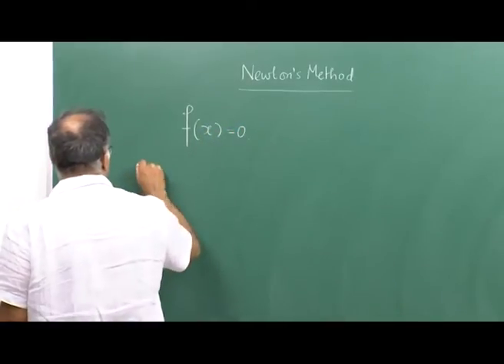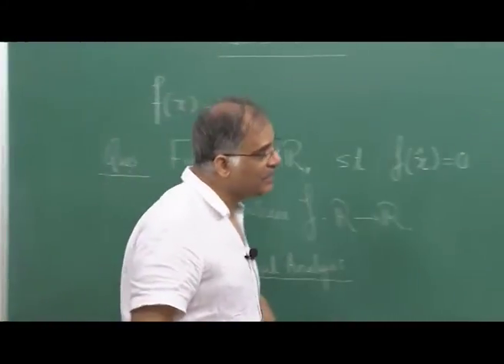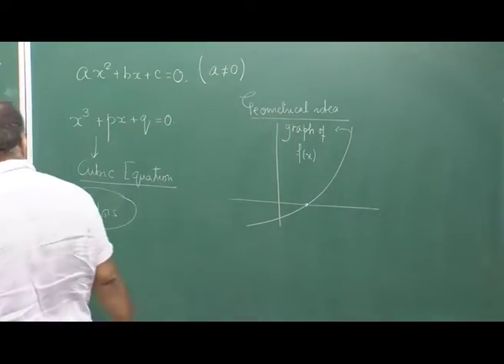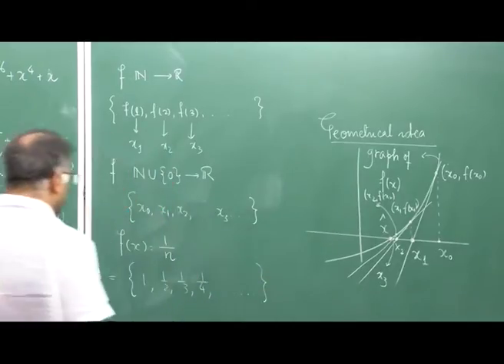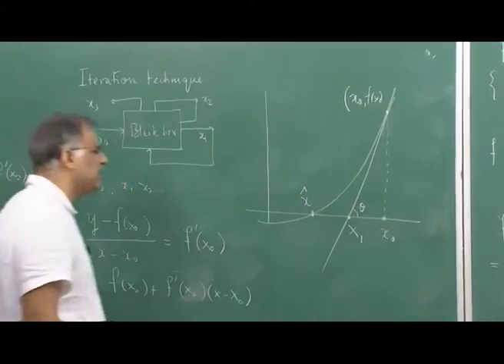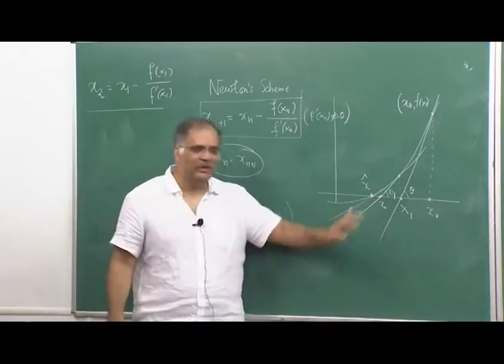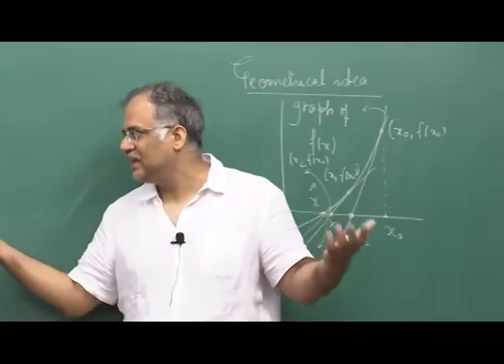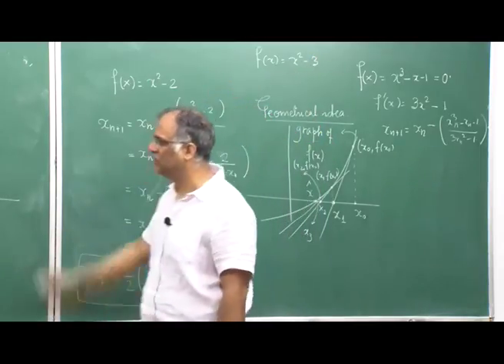Newton's Method for Solving Equations